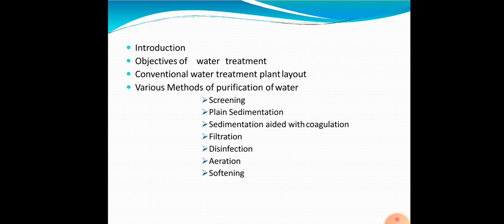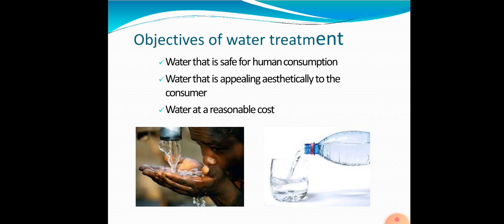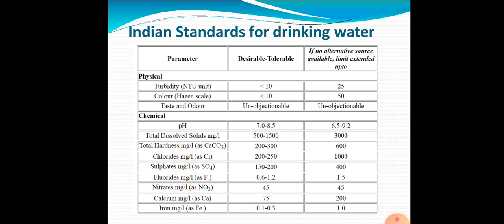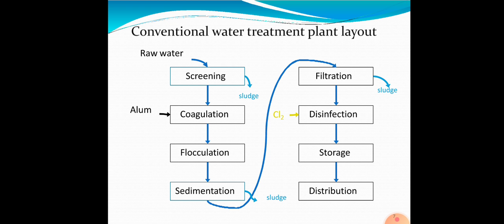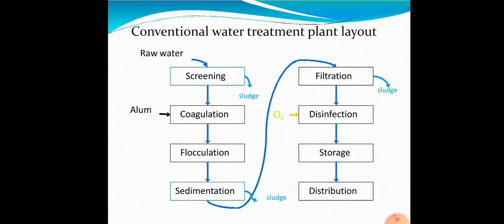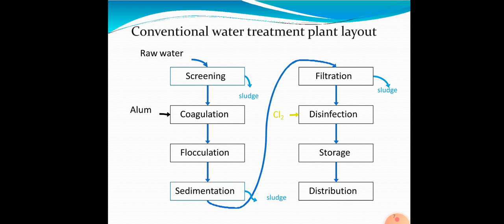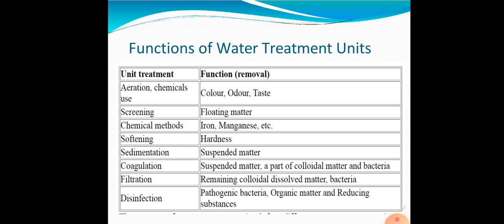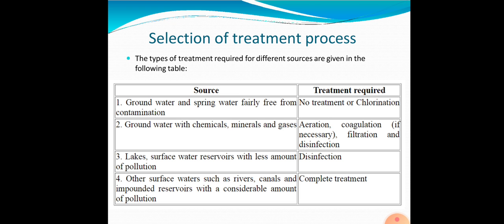CE 405 Environmental Engineering I |Treatment of Water